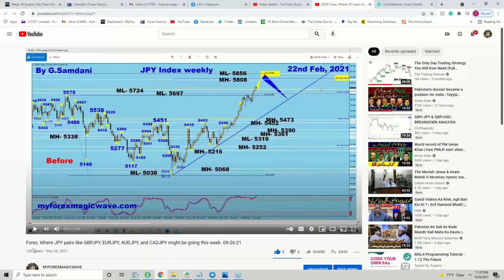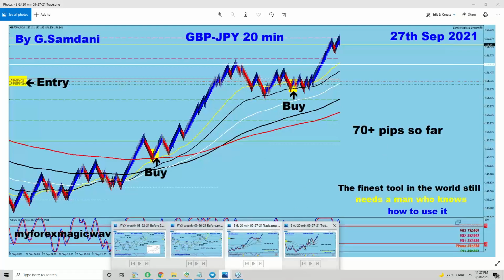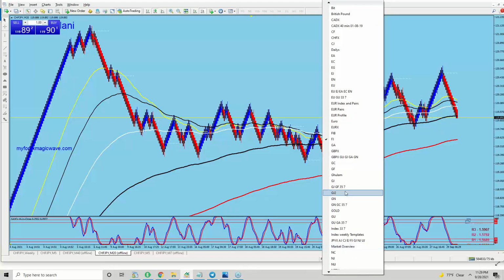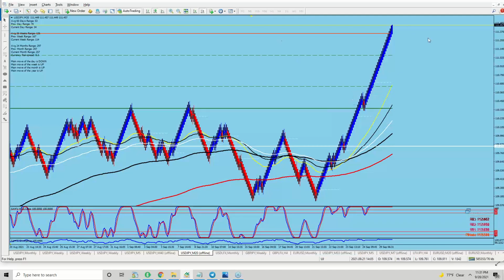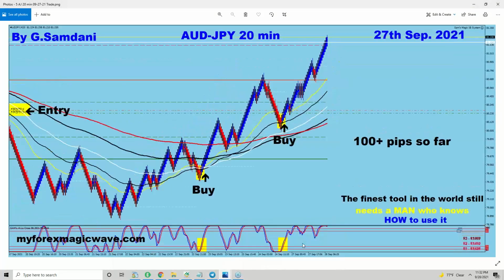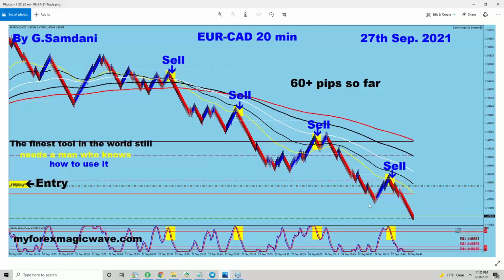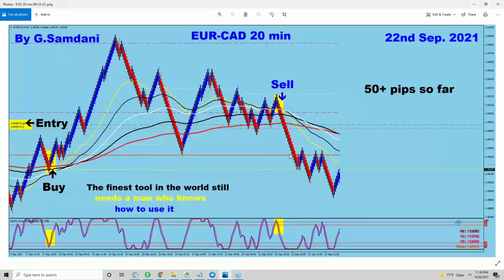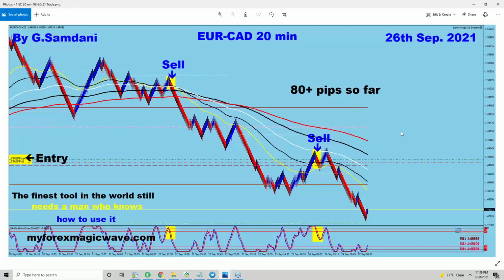Forex, What happened to JPY Index and JPY pairs like GBPJPY, AUDJPY, CADJPY, USDJPY etc...since 26th